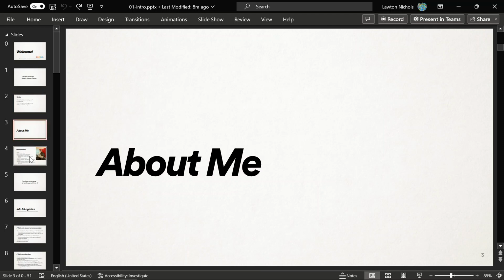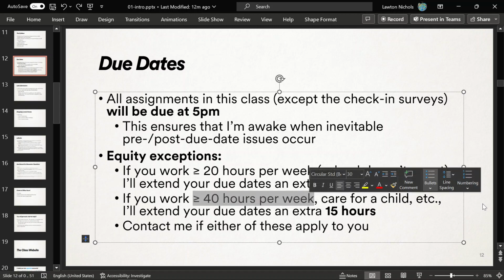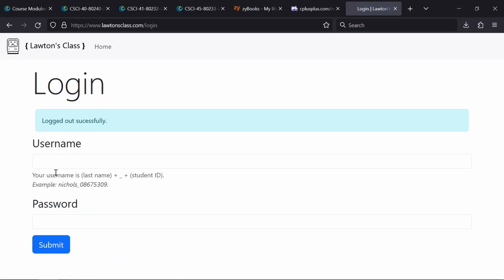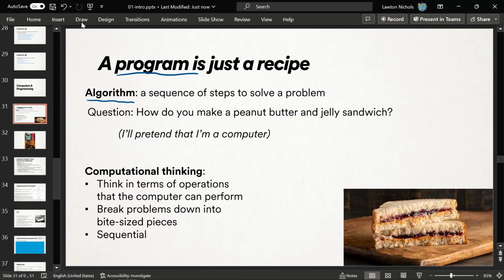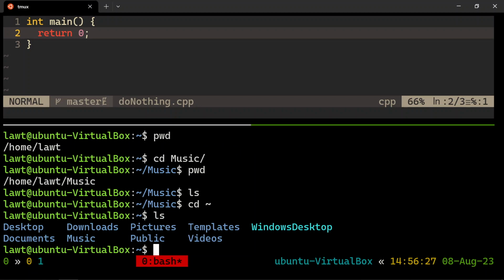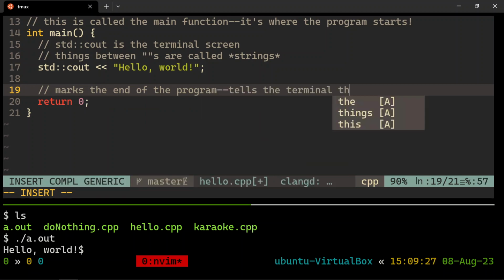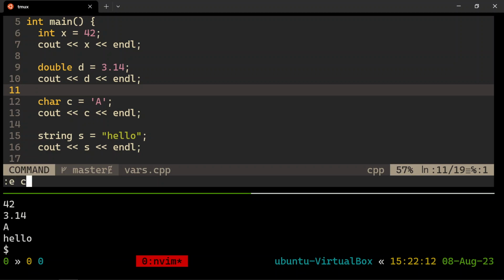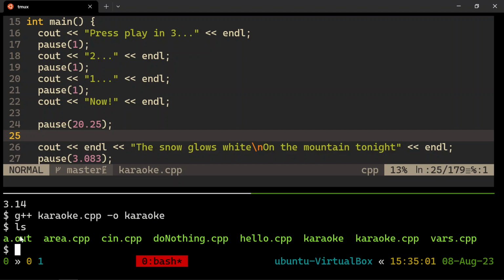(F23) CSCI 40 Lecture 1